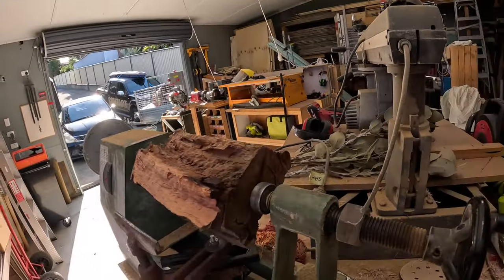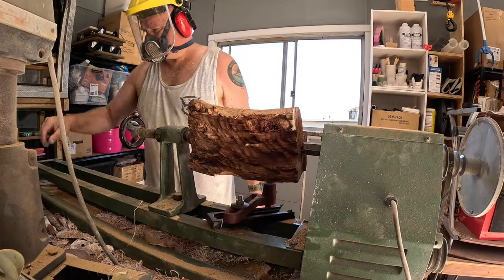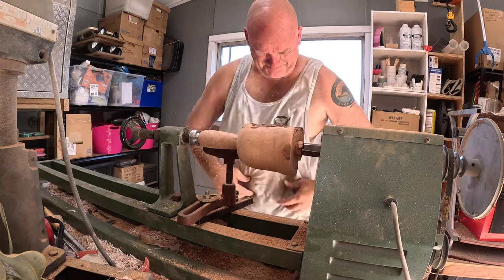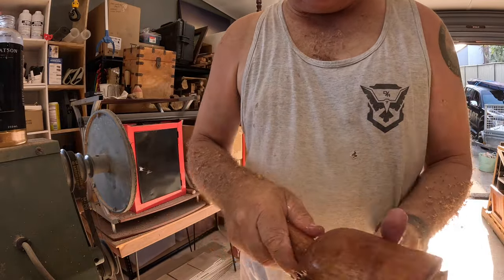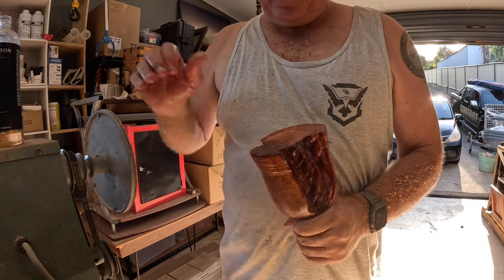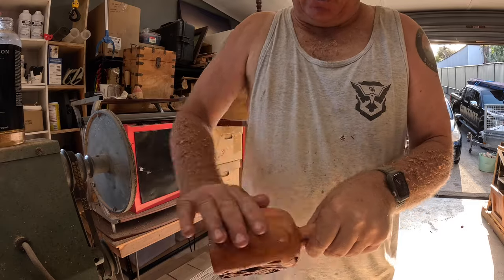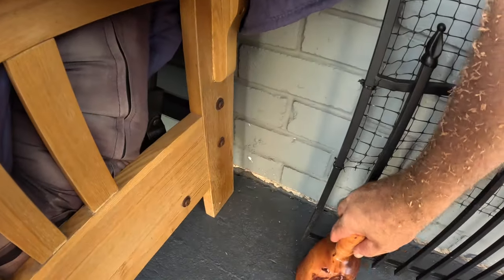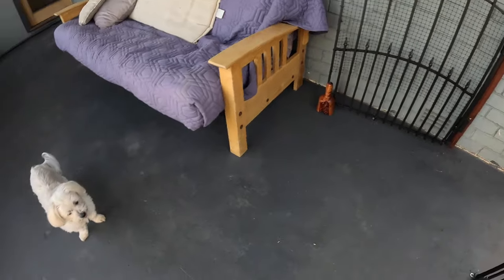A mystery wood turning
I was in 'a mood' one day recently – the job I was supposed to be doing was too big to start just yet – and the job I wanted to be doing would keep me away from the job I was supposed to be doing.
So I was in this awful kind of limbo.
So, with no particular plan or reason in mind, I decided to grab a bit of wood, throw it on the lathe and see what happened.
And hopefully not kill myself in the process.

Ho ho ho Merry Christmas, bah humbug and jingle bells and all that ;-)
P.S. that's a clue to what I eventually made.

Brian Hartigan
CONTACT Editor